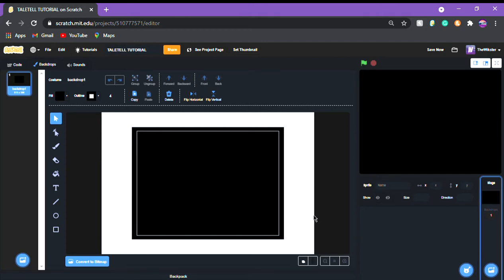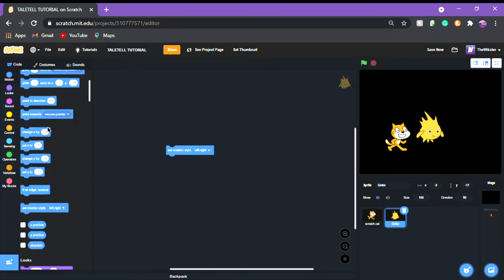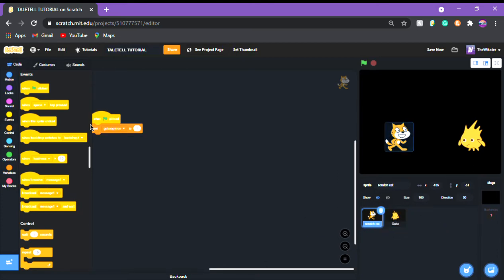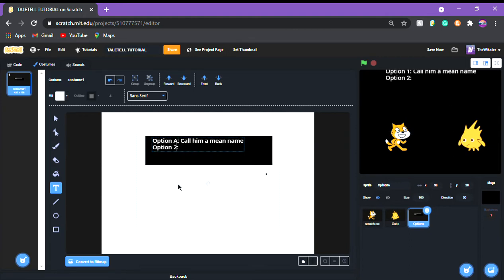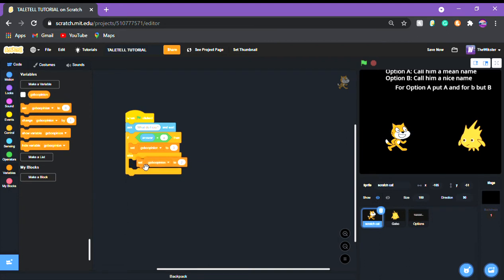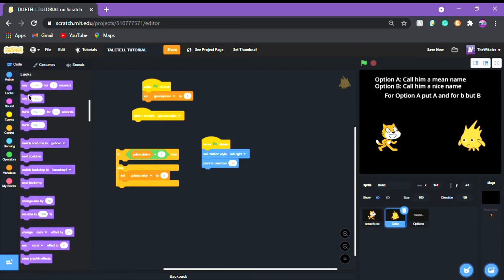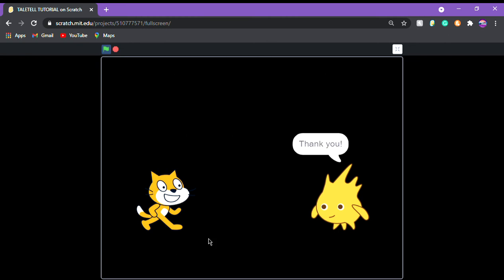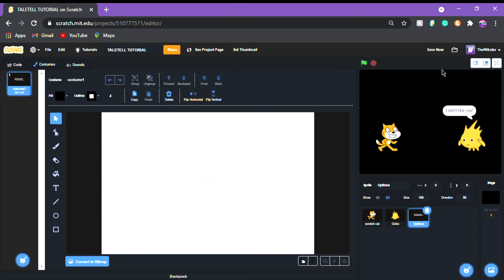How to make a INTERACTIVE CHOICES on SCRATCH!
In this video, I show you how to make a game with interactive questions, like making fun of someone and then their opinions on you changing, note this video is only a guideline and not a complete tutorial so you would have to make some game by yourself, but there are plenty of other tutorials out there for you to follow!

Make sure to keep in touch with the channel to be notified of the next video!